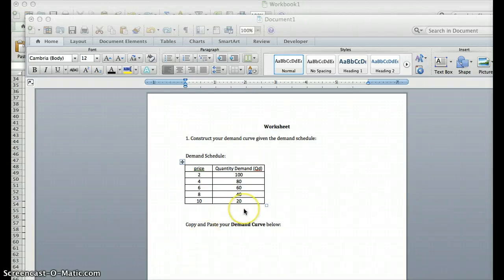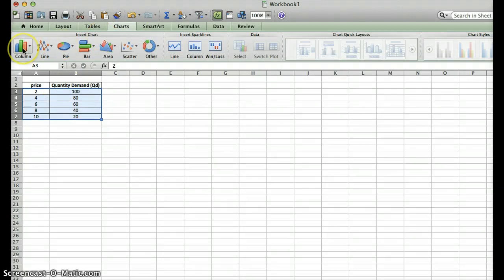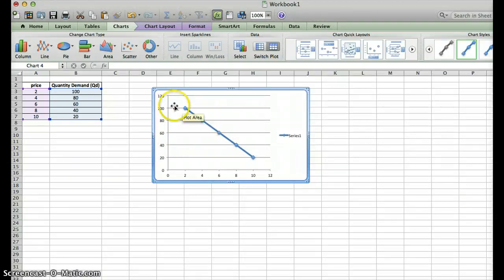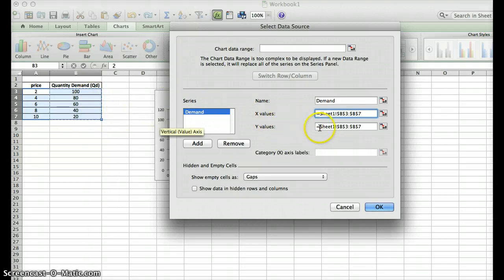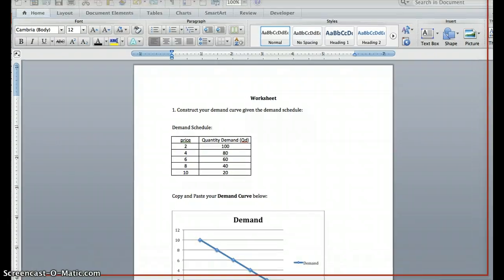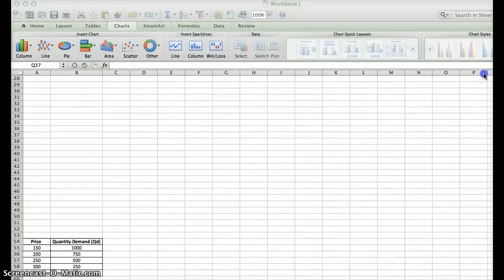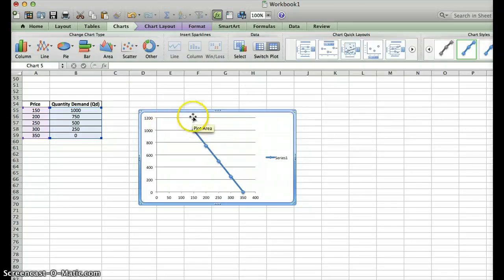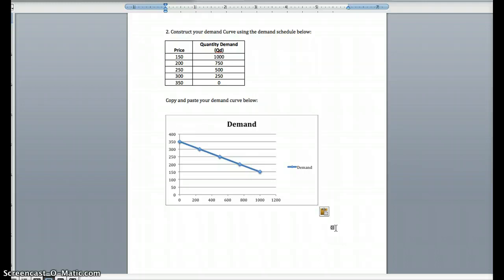Demand Curve using Excel 1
Construct Demand Curve using Excel